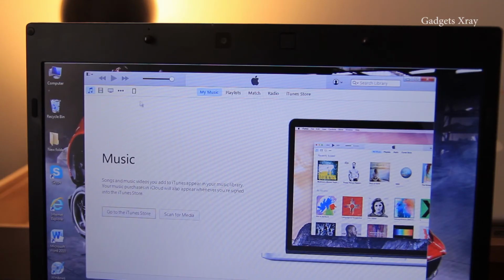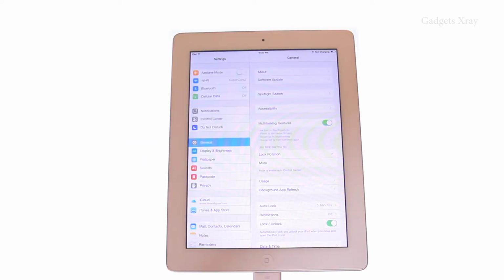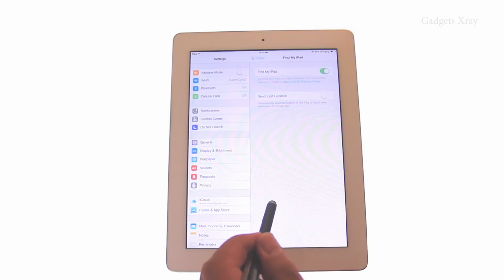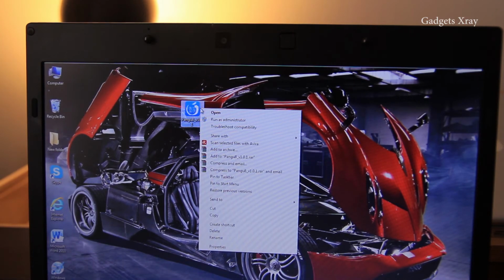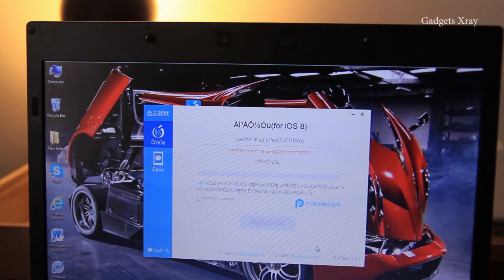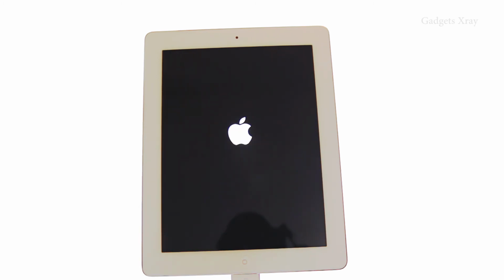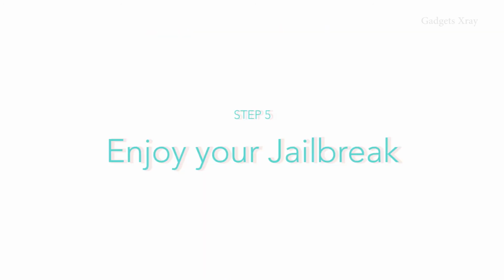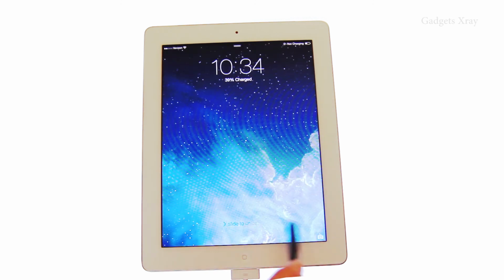iPad - iOS 8.1 Jailbreak with Pangu v1.1.0 & Cydia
Step by Step how to  jailbraking iOS 8.1 on your iOS Devices with one simple click to set your device free with Pangu.

Next
Install Cydia  with Pangu - How to video:

iOS 8.1 Untethered Jailbreak for iPhone 6 Plus, 6, 5S, 5C, 5, 4S, iPad Air 2, Air 1, Mini 3, Mini 2, Mini, 4, 3, 2 & iPod Touch 5G. Works on iOS 8, 8.1, 8.0.2 & 8.0.